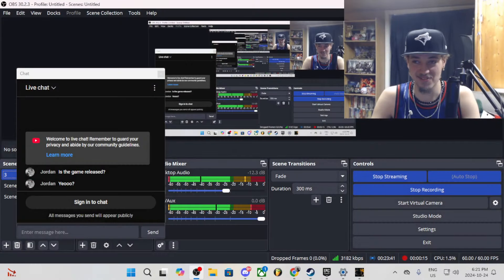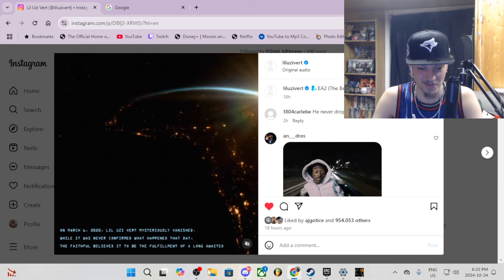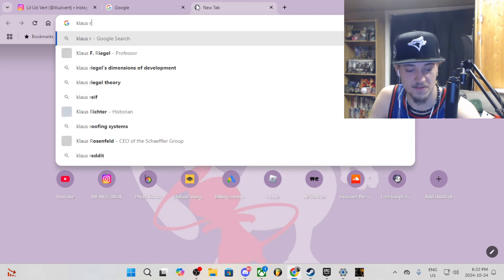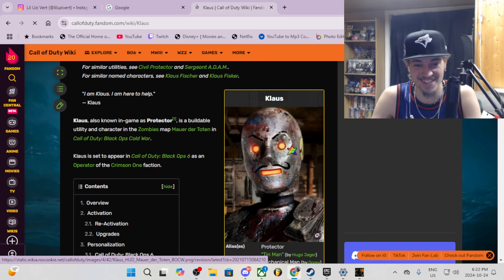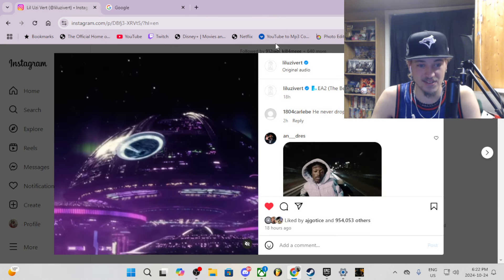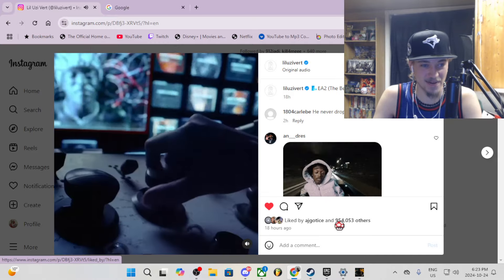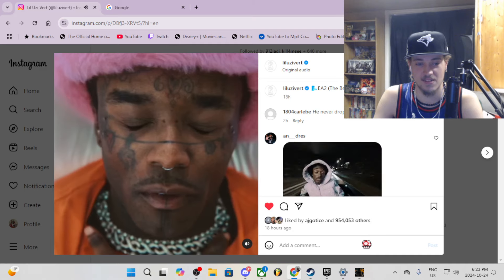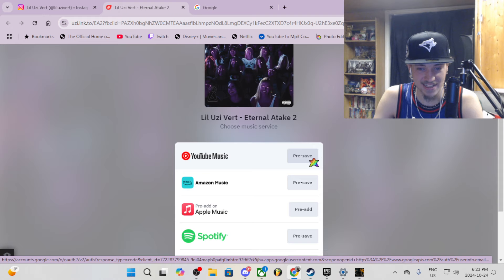lil uzi vert is back